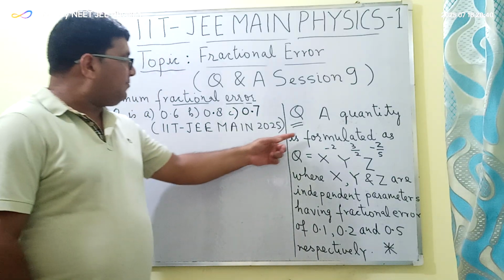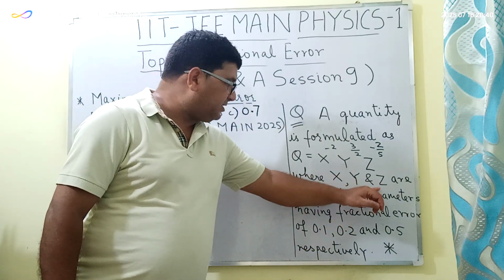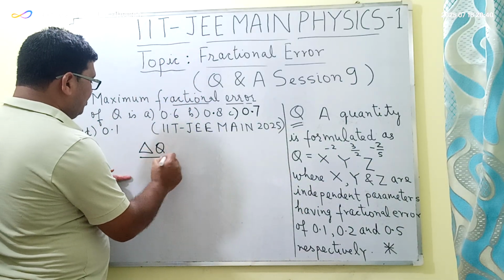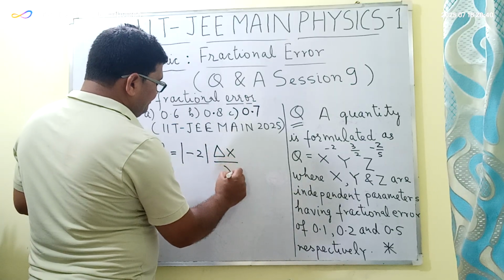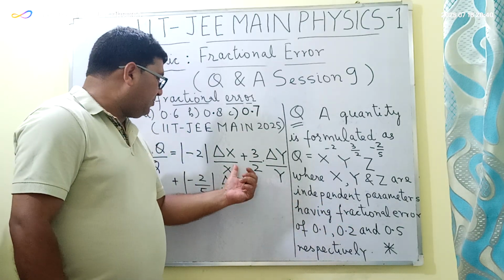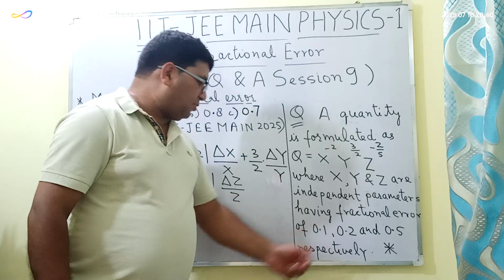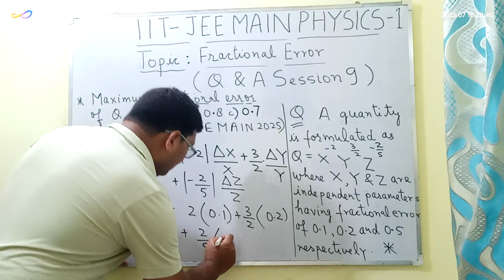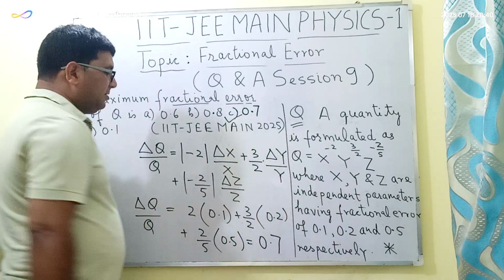How to calculate Maximum Fractional Error Effectively - Question & Answer Session 9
Welcome to our latest video of calculating maximum fractional error in a clear and easy-to-understand manner.

- **What is the Maximum Fractional Error?**
It is the measure of deviation of a measured value from True value

- **Step-by-Step Calculation Guide**
  Follow our simple, clear steps to calculate maximum fractional error:

  1. **Identify the Measured Value** - Understand how to determine the value you are measuring.

  2. **Assess the Uncertainty** -  Find the Absolute Error in every Physical Quantity

  3. **Calculate the Fractional Error** in each Physical Quantity  using the Formula
       Fractional Error = (Absolute Error / True Value)  and add all of them

By mastering the calculation of maximum fractional error, you can enhance the reliability of your results

Share your thoughts and questions in the comments below or suggest topics for our future videos!